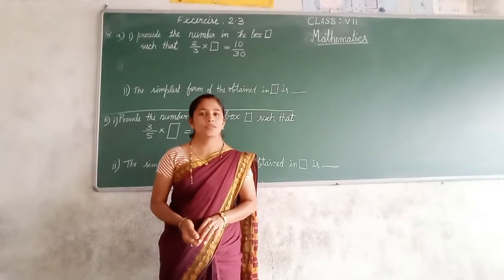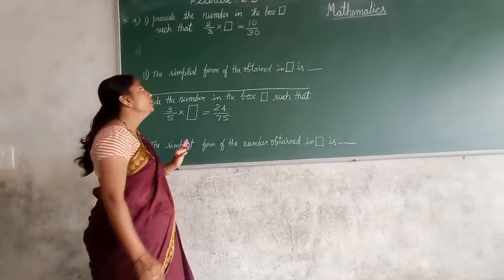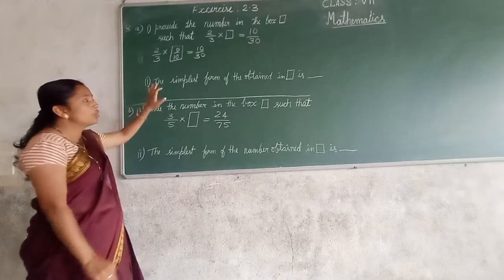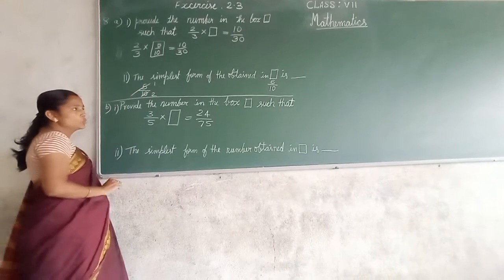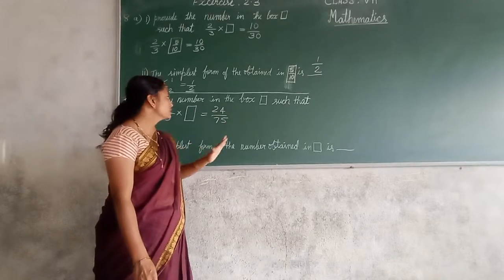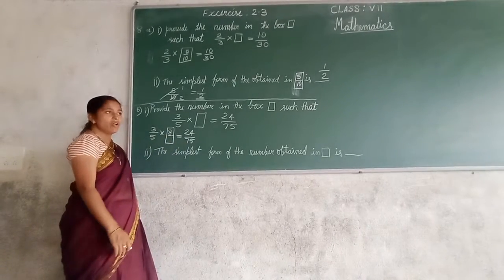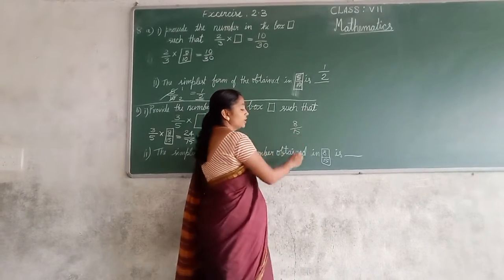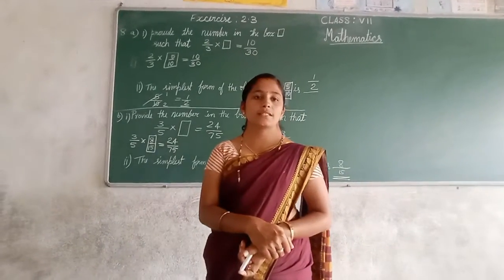Approprite Fractions Fill the box Class 7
CLASS 7 Mathematics Fractions and Decimals Ex 2.4 Question No. 8